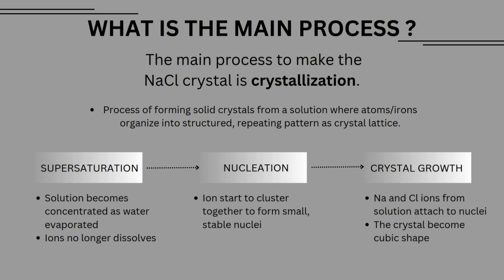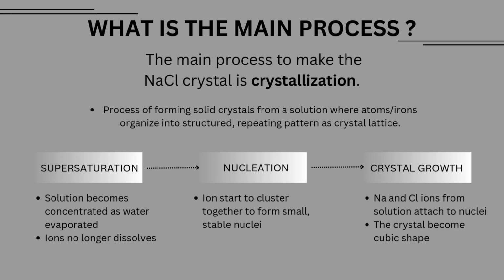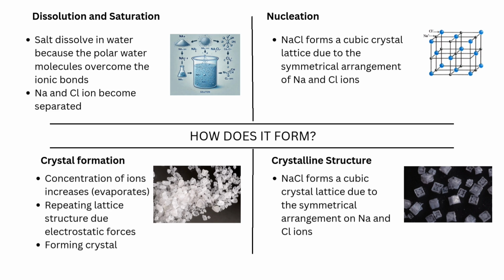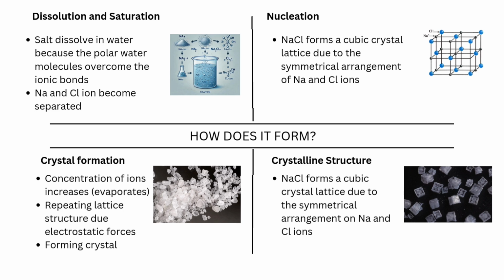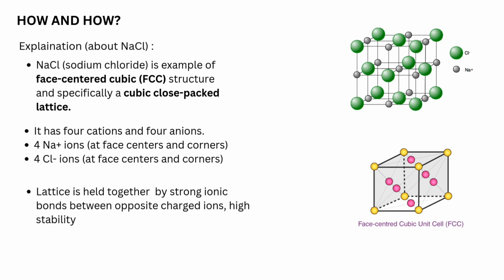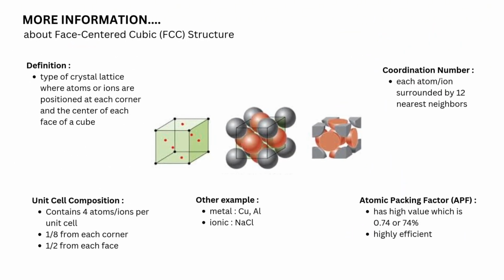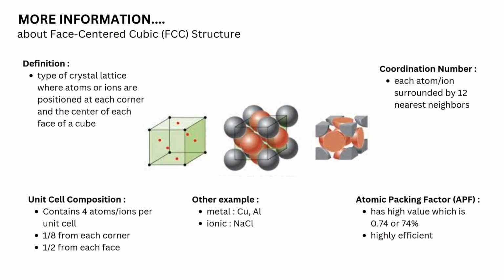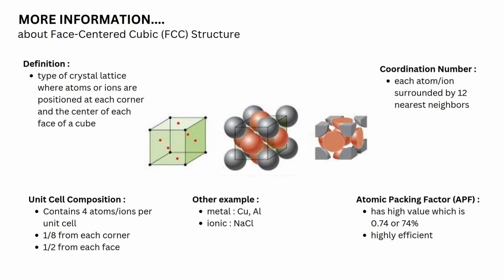Let's DIY NaCl Crystal !